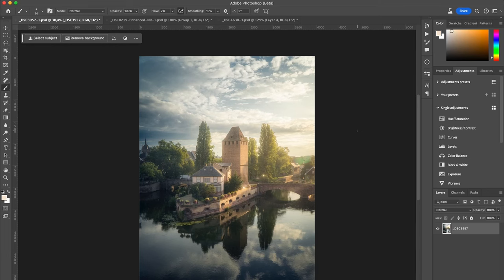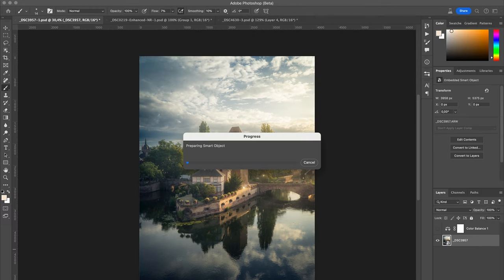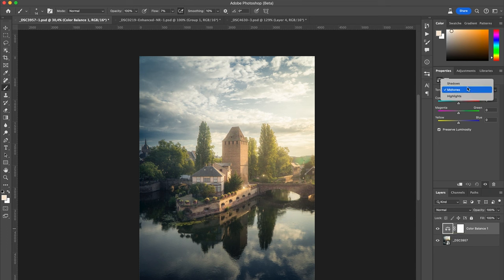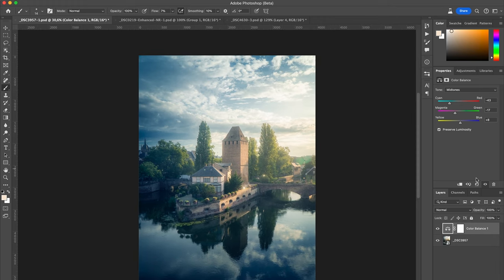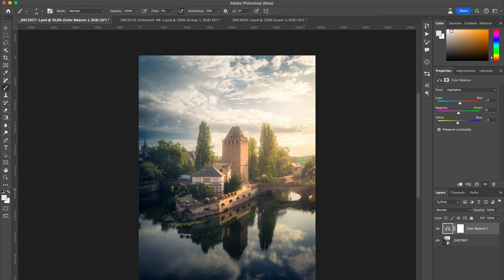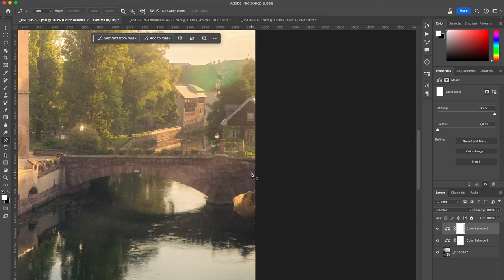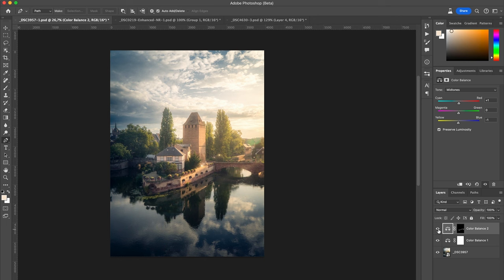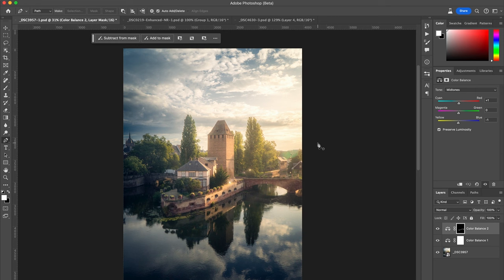The Only Adjustment Layer You Need To Color Grade Your Photos In Photoshop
Today, I show you the only adjustment layer you need to use to color grade your images.
It all happens in Photoshop !

Want to check out the masterclass to learn how to turn basic photos into captivating ones ?